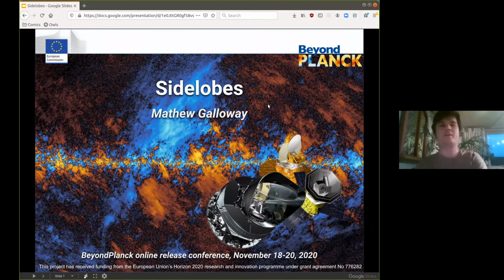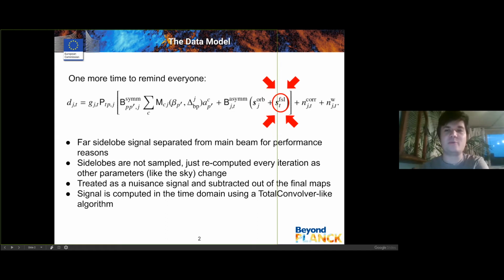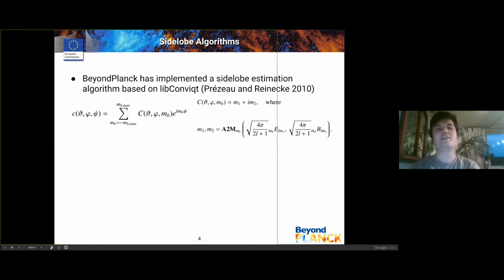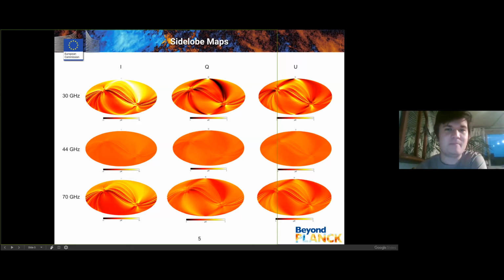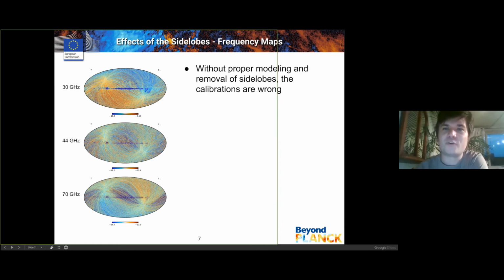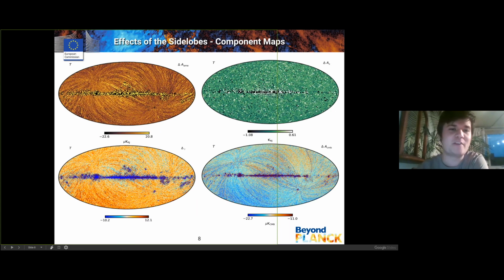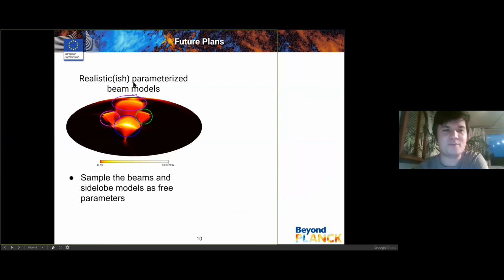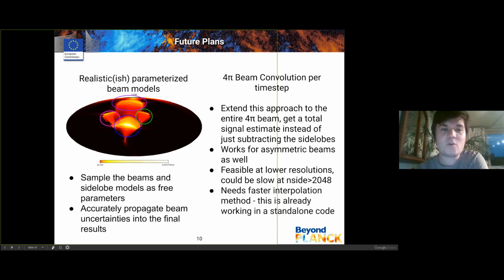BeyondPlanck - Sidelobes (Mathew Galloway)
BeyondPlanck Release Conference
Day 2, Thursday, November 19, 2020
Session #3: 16꞉05-16꞉20
Title: Sidelobes
Speaker: Mathew Galloway

This talk details the treatment of the sidelobe contaminations in the BeyondPlanck pipeline. We discuss the sidelobe response functions that we use, and the techniques used to model and project that signal out of the final sky maps. Expected sidelobe residuals are discussed, with emphasis on their effects on the other parameters of the sky model. Finally, we conclude by discussing some of our future plans for the developments of the sidelobe algorithms.